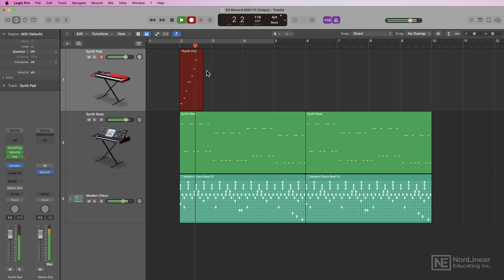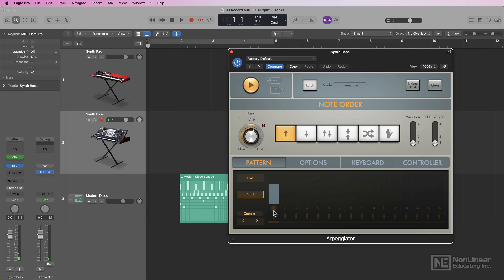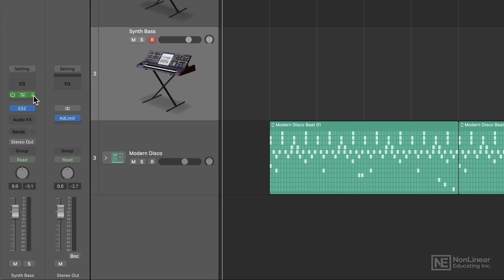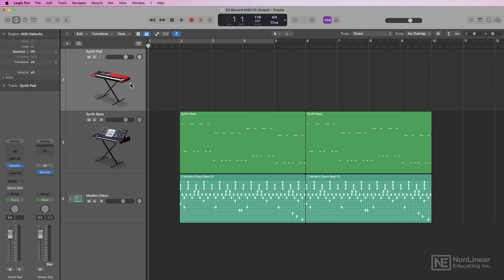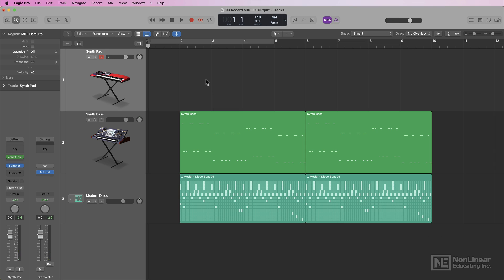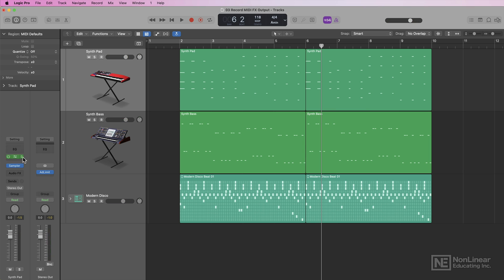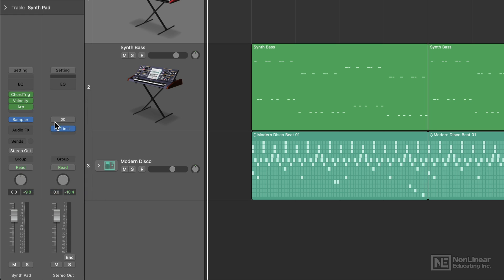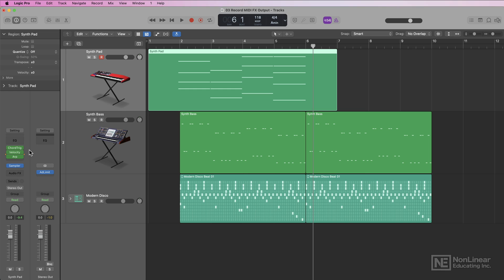Logic Pro 100: What's New in Logic Pro 10.7.5 - Record MIDI FX to Tracks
Additional videos for this title:
Logic Pro 100: What's New in Logic Pro 10.7.5 by Joshua Carney
Video 3 of 10 for Logic Pro 100: What's New in Logic Pro 10.7.5

The Logic Pro team is constantly innovating and creating new features and enhancements for their dedicated users. Logic Pro 10.7.5 is just that kind of release. It's a crowd pleaser with some much asked for functionality and surprises. In this FREE 10 video course Josh Carney dives into them all! And like all Logic releases, 10.7.5 has many enhancement and bug squashes designed to keep you moving forward with ease in your productions.

So what's the big deal? Well, check these out:

Nested Track Stacks - With its additional level of hierarchy, you can now place Track Stacks within a Track Stack. This makes for easier track management. For example, think about your drum tracks. To keep them organized, they are often placed together in a Track Stack. Often times there will be several different snare tracks, kick and hi-hat tracks. Now each of those similar groups can be "stacked" within the overall drum Track Stack.

A new Gain Tool in the tool box - Now there's a dedicated Gain Tool that provides quick, easy and precise adjustments to audio and MIDI regions without having to dive into the Inspector. Visual feedback includes a level line (as you're adjusting) and a dynamically scaled waveform display. Note that in the case of MIDI the Gain Tool adjusts the velocity of ALL the notes in the region.

MIDI plugin output chain can now be recorded directly to the track. This is big. Prior to this release Instrument Tracks only recorded your MIDI input. Now in Logic Pro 10.7.5 there's a new feature located in the MIDI plugin section of the channel strip called "Record MIDI to track here" (RMTTH). When inserted anywhere in the MIDI effects plugin chain, it will record MIDI from that point in the chain directly to the track. Upon playback RMTTH will ignore those already recorded MIDI FX in your channel strip so there'd no need to shut them off! Very slickly implemented!

Free Record -  There's a new record option in the transport that allows for free, sans metronome recording with MIDI and audio. This may not sound like such a big deal until you realize just how powerful and simple this feature is! Hit the Free Record button and start playing. Logic Pro 10.7.5 will follow the tempo of your performance by auto-creating a Tempo Map or with options to smooth out the performance to the nearest single tempo all the while in both cases retaining the "feel" of your performance. It all happens seamlessly within the workflow without any unnecessary hindrances to your creative flow.

Smart Tempo - Speaking of tempo, Smart Tempo just got a whole lot smarter! With a new machine learning based analysis just toss in a few "Hints" in the Smart Tempo editor and the M-L system will analyze your file and do its Smart Tempo magic.

Stompboxes - You know all those stompboxes in the Pedalboard plugin? Now all 35 are available (in their many unique flavors) as individuals plugins in the Channel Strip. What fun to easily apply these FX to a variety of audio without having to load up the whole Pedalboard.

Personalized Spatial Audio - Logic can use Personalized Spatial Audio settings created with iOS16, customizing the Dolby Atmos experience to your physiology. This takes your spatial audio immersion to the next level. This is a feature that is integrated into your AirPods Pro and AirPods Max, and is "personalized" using your iPhone's cameras to scan the shape of your head (and ears) to customize and enhance your Dolby Atmos experience. This "scan" can then be selected and applied in Logic Pro's Spatial Audio options.

Ableton Link - Logic Pro 10.7.5 now supports the Ableton Link standard. This enables Logic users to easily synchronize supported software and hardware. Just put the sync options in your Tool Bar select Ableton Sync and now you're locked into the tempo and beats of any other supported (and linked) hardware and software on the same Wi-Fi network. Combine this with Live Loops (perhaps) and you'll be jamming in sync with all your Ableton buddies and tabletop beatboxes with ease.

New hard-hitting "Knock" presets for the Stereo output. Hip-Hop producers (and I'm told FL Studio users) like to listen and mix their music using similar settings. Now, you can add that same punch to your mix using the 3 Knock settings in the output channel strip.

So download the update and join Joshua Carney in this course to discover all the new features!
More info on this title: